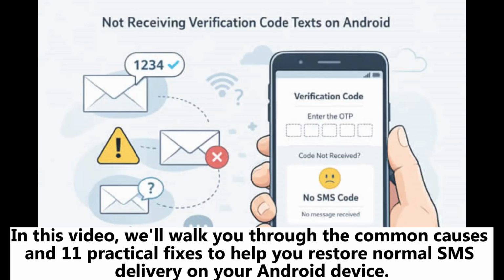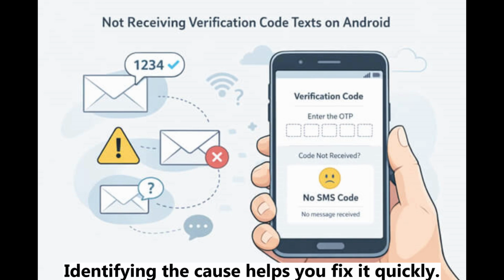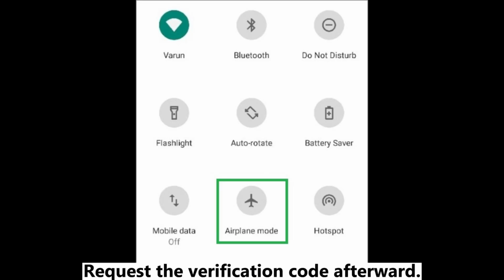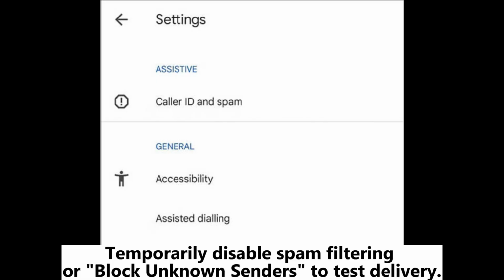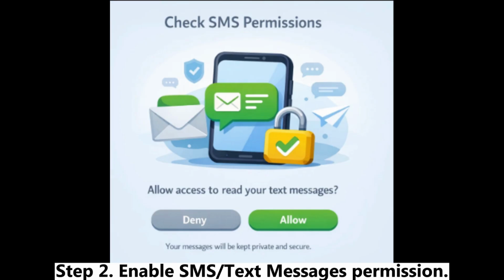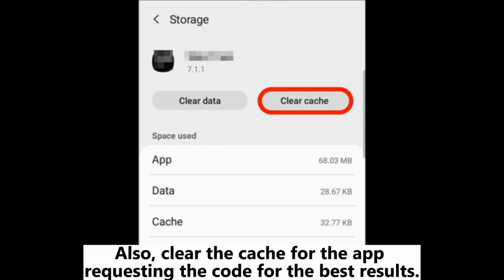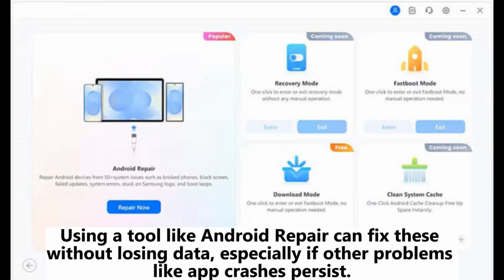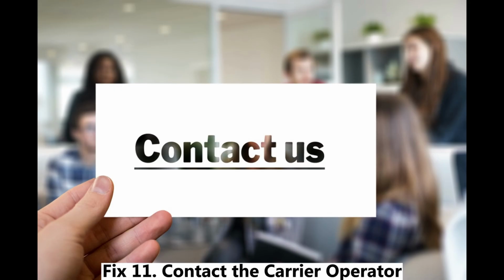How to Fix Not Receiving Verification Code Texts on Android? [11 Ways]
Struggling with not receiving verification code texts on Android? Discover common causes and 11 step-by-step fixes to resolve the issue.

00:00 Start
00:11 Part 1. Causes of Not Receiving Verification Code Texts on Android
00:32 Part 2. 11 Fixes of Android Not Receiving Verification Code Texts
00:45 Fix 1. Restart the Phone
00:55 Fix 2. Check Signal Strength
01:08 Fix 3. Turn Airplane Mode On and Off
01:22 Fix 4. Check Blocked/Spam Folder
01:51 Fix 5. Check SIM Card
02:10 Fix 6. Reset Network Settings
02:26 Fix 7. Check SMS Permissions
02:52 Fix 8. Clear Cache/Storage
03:20 Fix 9. Update Android System
03:45 Fix 10. Fix Android System Issues
04:33 Fix 11. Contact the Carrier Operator